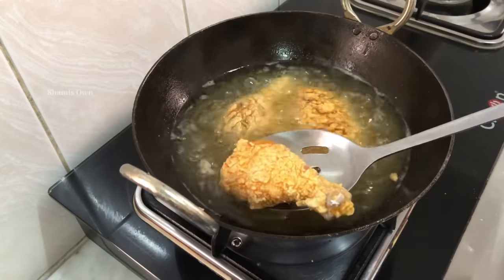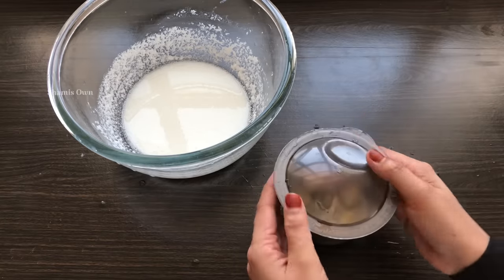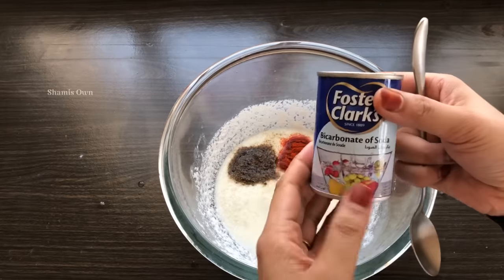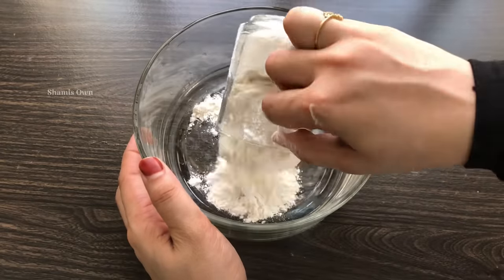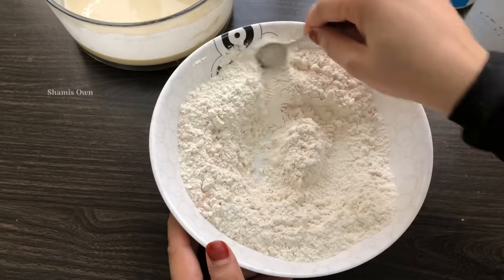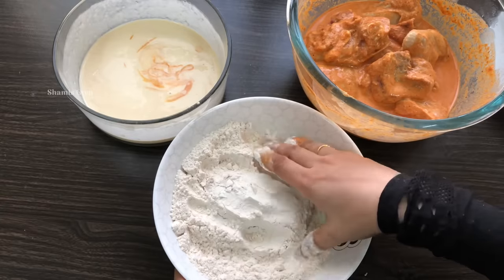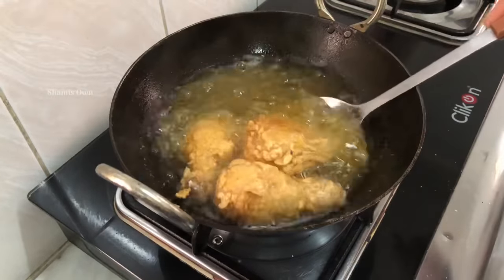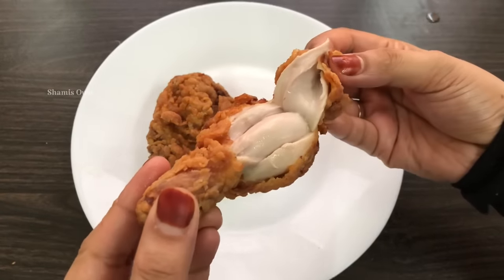KFC നമ്മുടെ അടുക്കളയിലുള്ള ചേരുവകൾ മാത്രം🔥ഇതാണ് Perfect KFC Style Fried Chicken | Broasted Chicken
INGREDIENTS
     For chicken marinating
Chicken:1 kg
Milk:1 cup
Vinegar:2 1/2 tblspn
Pepper powder:1 tsp
Chilli powder:1 1/2 tspn
Garlic onion paste:2 tblspn
Salt

  For wet mix
Maida:1 cup
Egg:1
Corn flour:2 tblspn
Ginger garlic paste:1 tspn
Salt

   For dry mix
Salt
(Oil )

KFC style chicken recipe in malayalam
Fried chicken recipe in malayalam
Kfc chicken malayalam without oats
Kfc chicken recipe malayalam without corn flakes
Homemade kfc chicken recipe in malayalam
Broasted chicken recipe in malayalam without broast powder
Easy kfc chicken recipe
Shamis Own
Kannur food channel
Kerala food recipes
Easy recipes
Simple recipes
Dinner recipes malayalam
Breakfast recipes malayalam